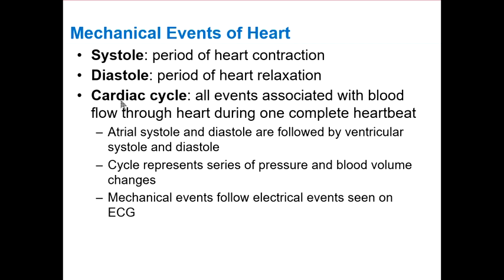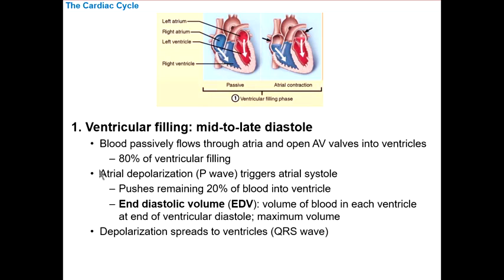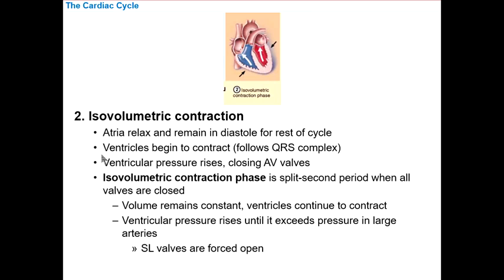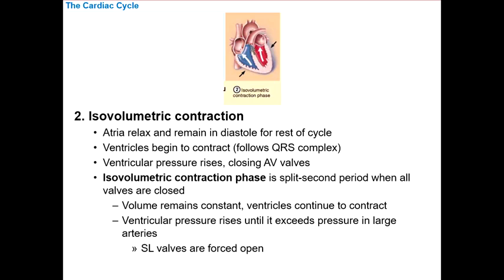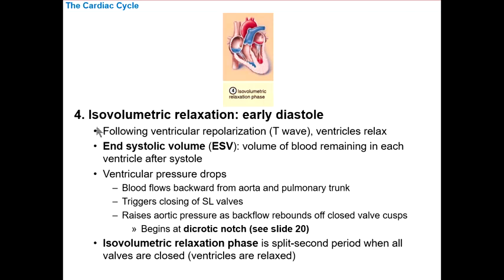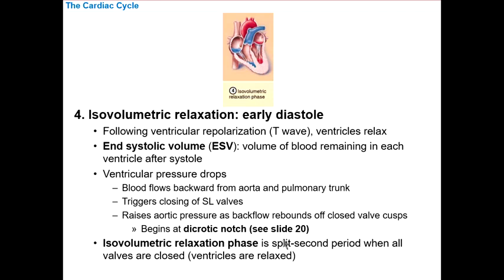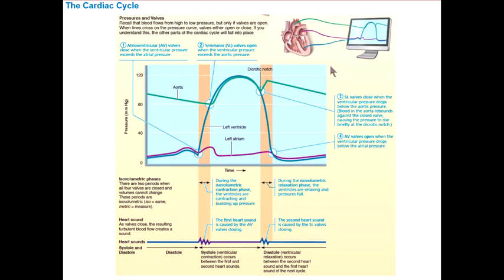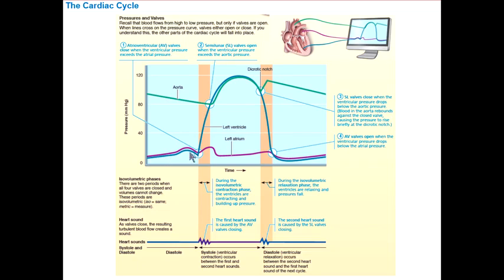Chapter 18J Cardiac Cycle